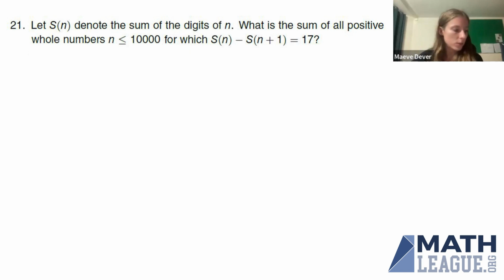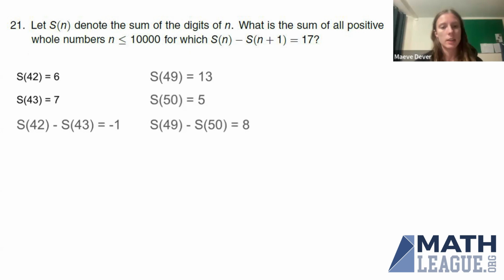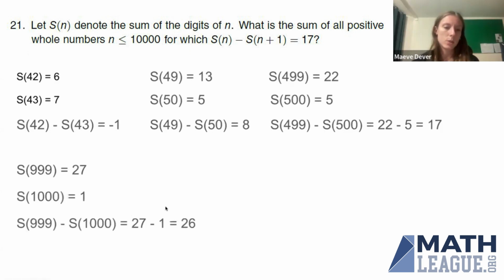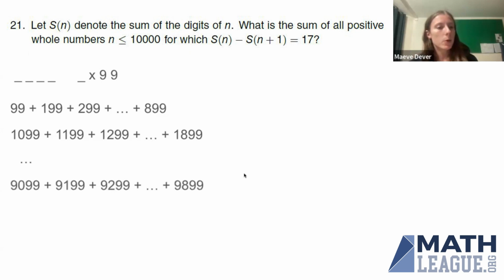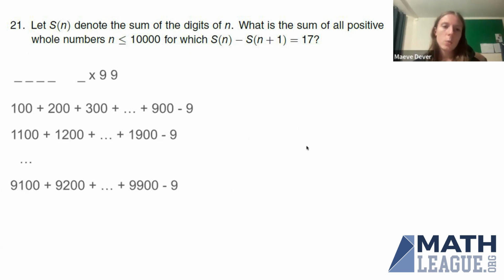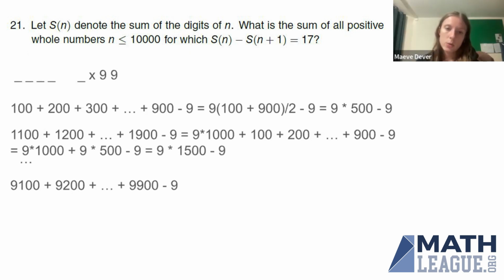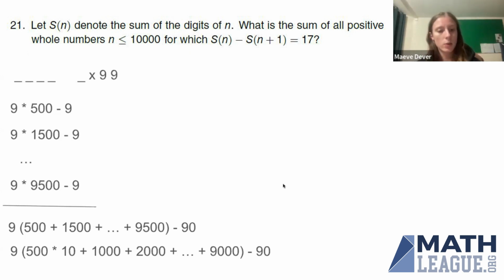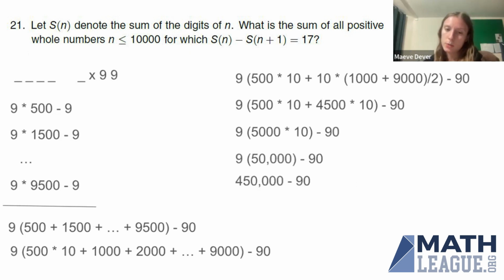Carrying 9's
In 12412 Sprint 21, Maeve figures out a digit-sum problem involving carrying.